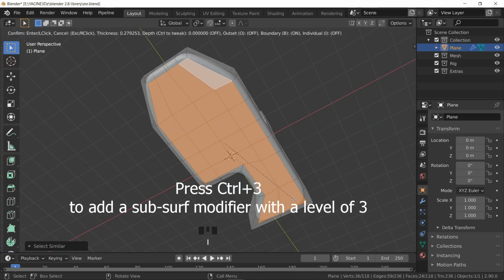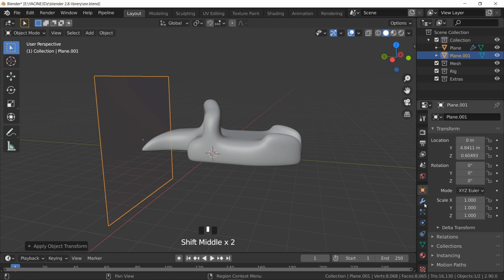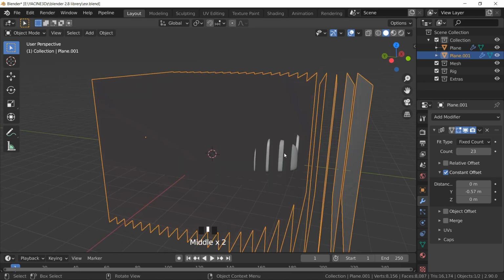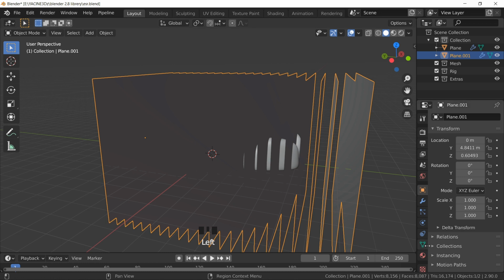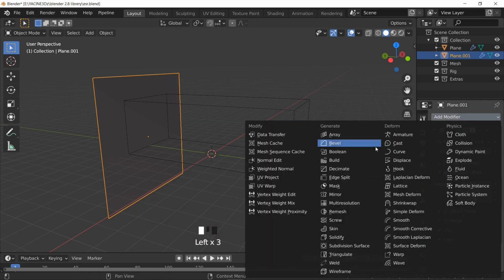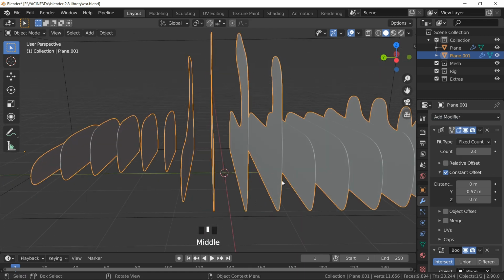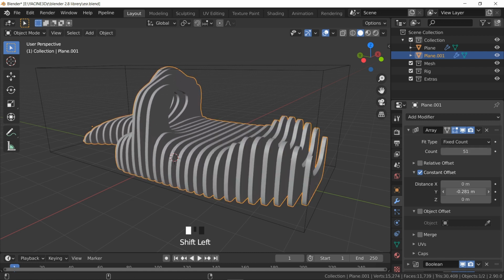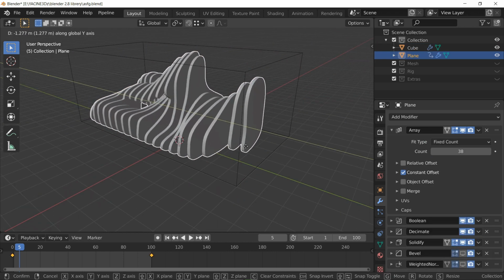Procedural parametric design in Blender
sharing with u a procedural way of creating parametric Design.